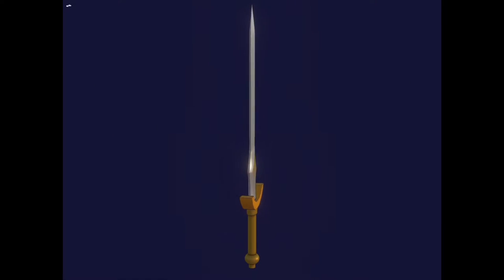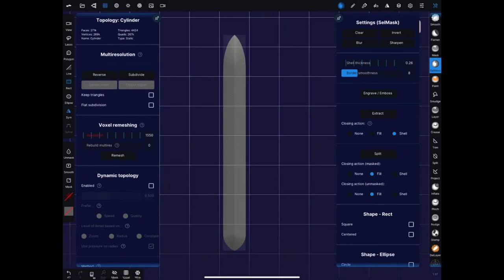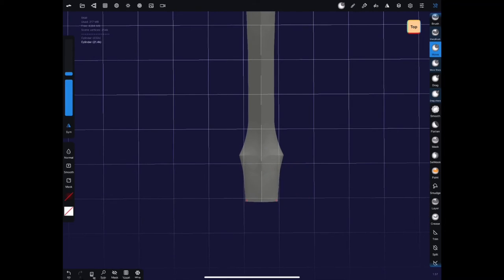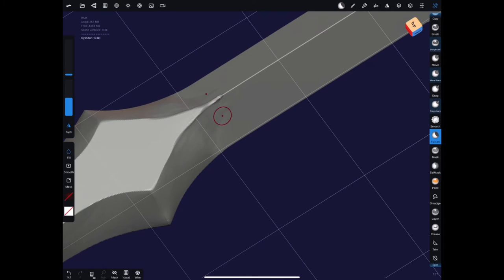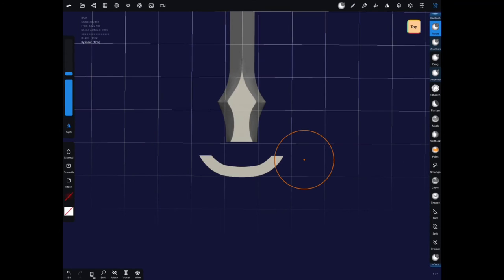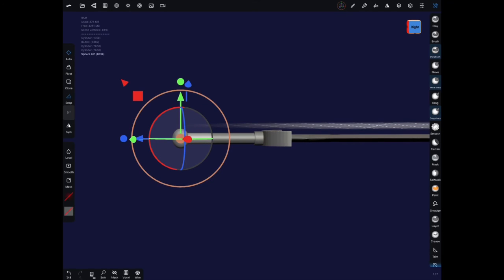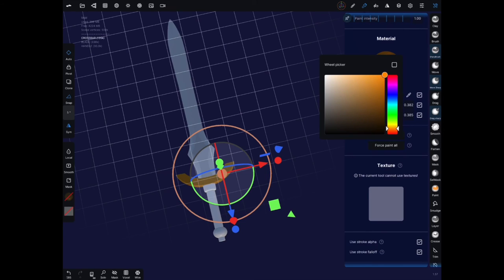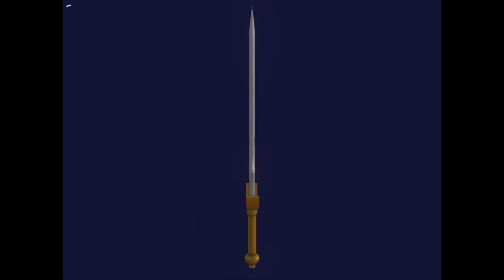Simple Sword | Nomad In-Depth Tutorial Pt 1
In this Nomad tutorial, we take a close look at some simple hard-surface techniques and forge a sword!  This will be the first part in a longer series of more in-depth tutorials.  Any guesses on who this sword might belong to?